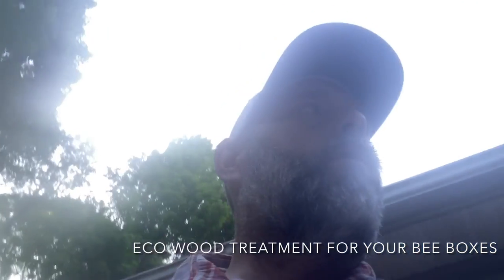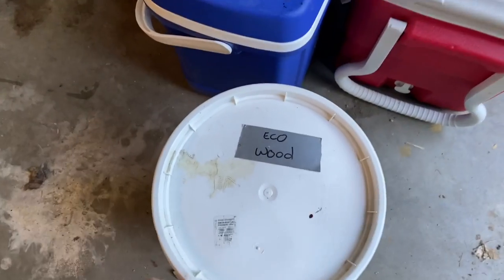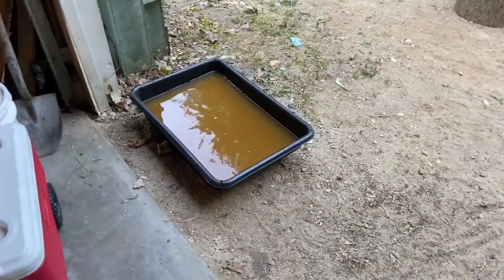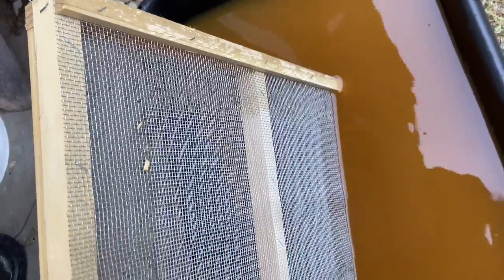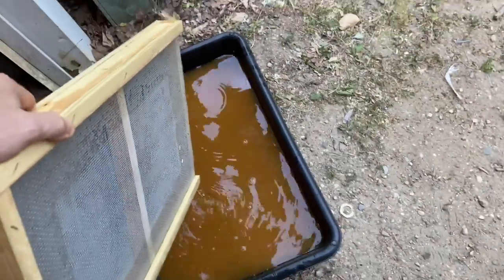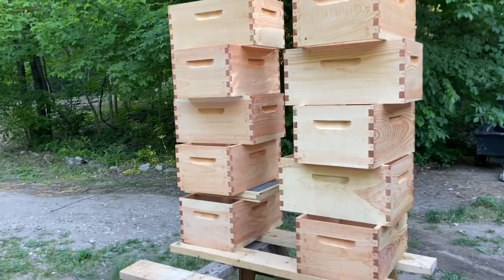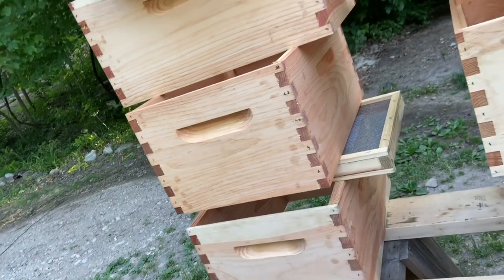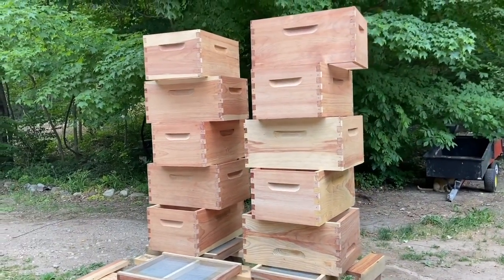Eco Wood Treatment for Bee Boxes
A demonstration of how to treat your bee boxes with Eco Wood Treatment.  Environmentally safe and safe for the bees!